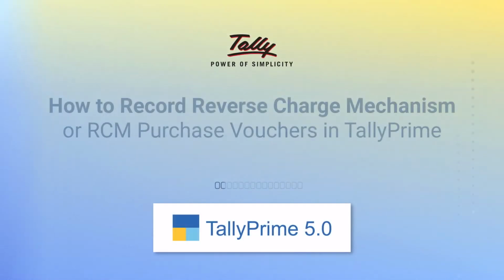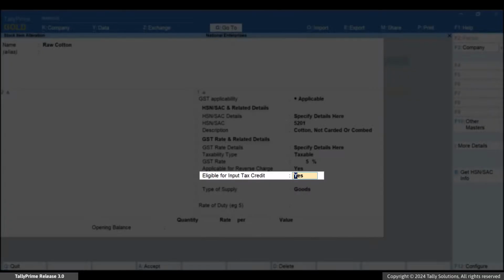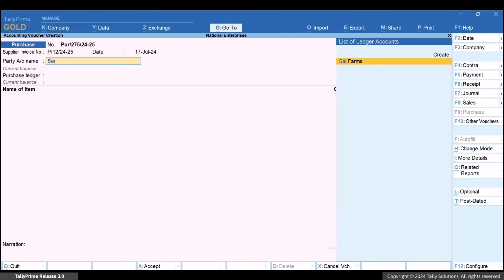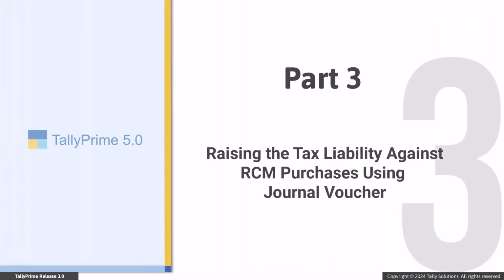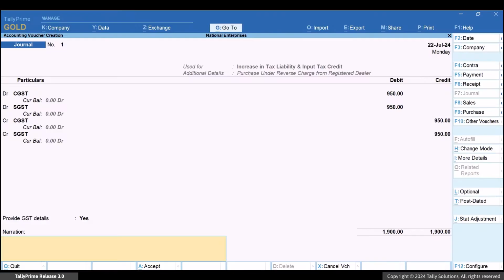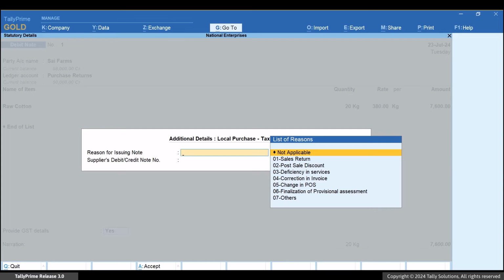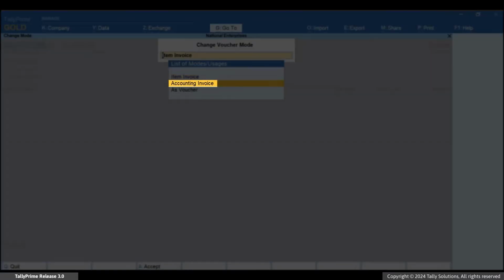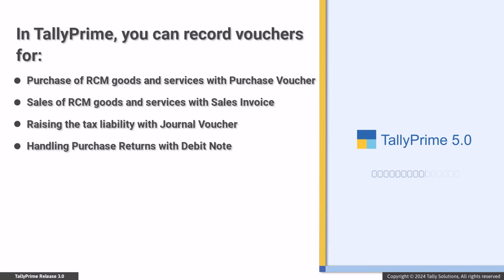How to record Reverse Charge Mechanism or RCM Purchase Vouchers in Tally Prime